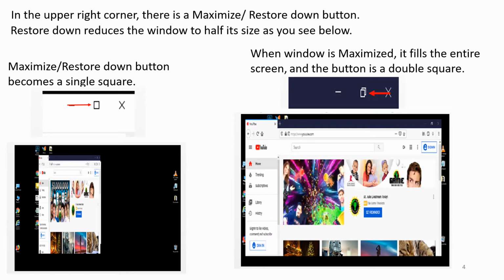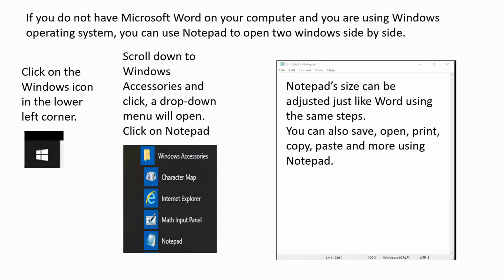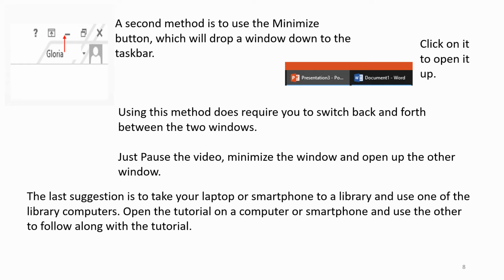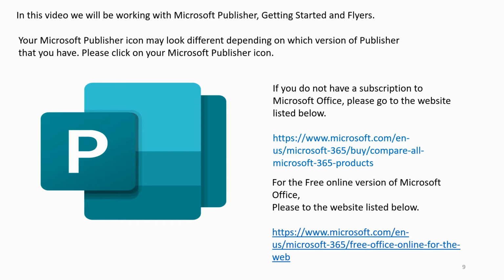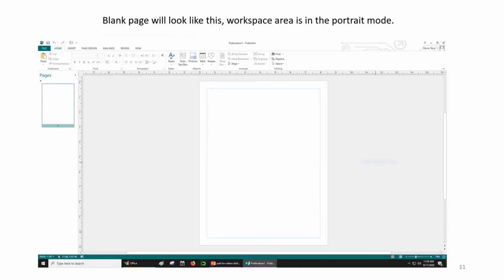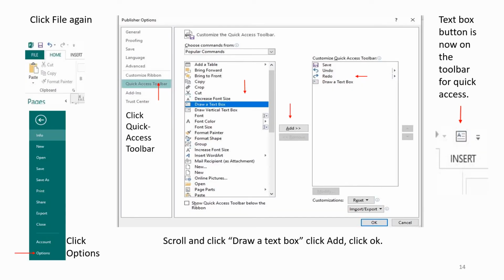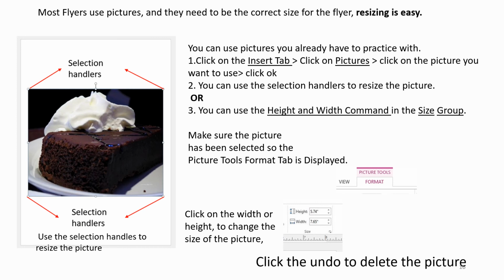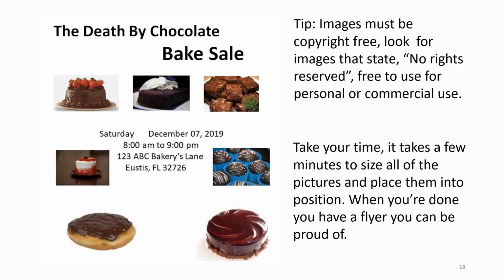Microsoft Publisher Getting Started Part 1 of 6 Parts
Video Index:Getting Started and Creating Flyers